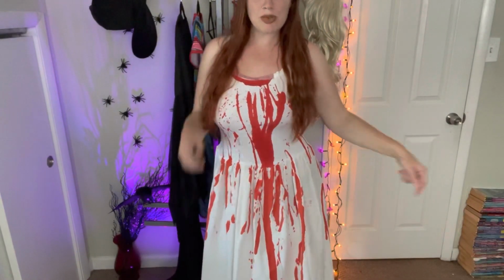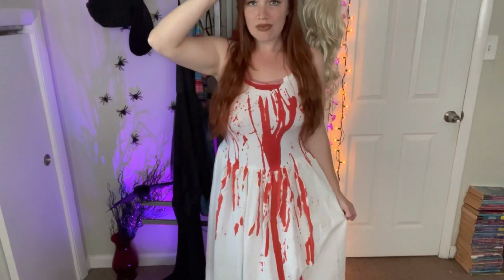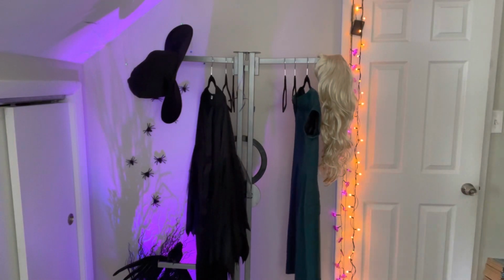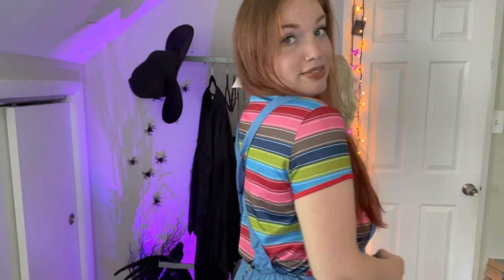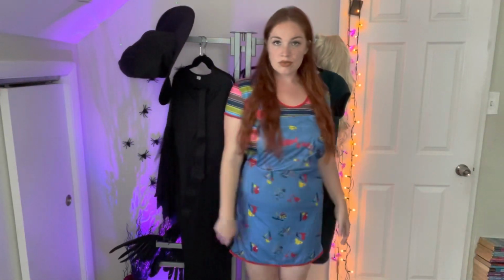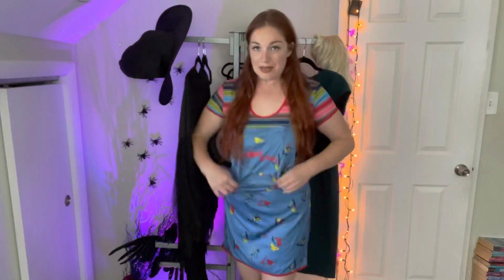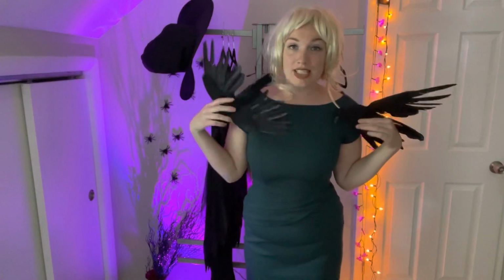SPOOKY Halloween Costume Ideas & Try on!! 2021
Come hang out with me and hopefully get some spooky Halloween costume ideas for horror fans!

 Hi, I'm Cat!

My Carrie Costume Dress: